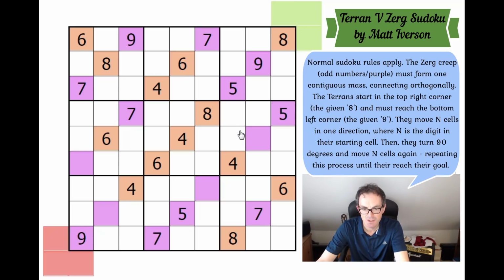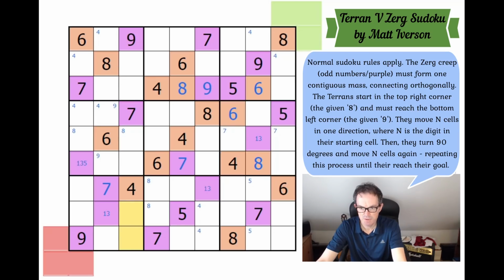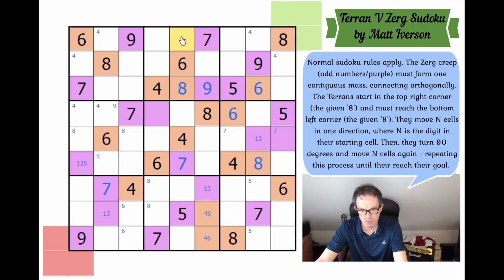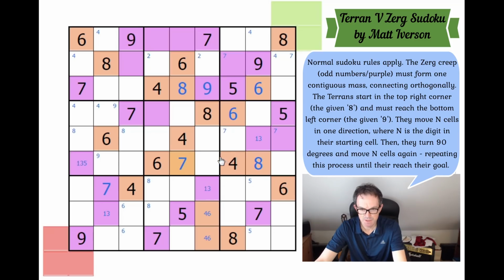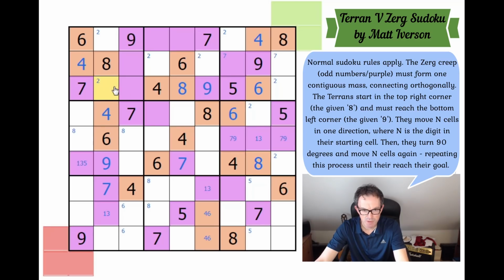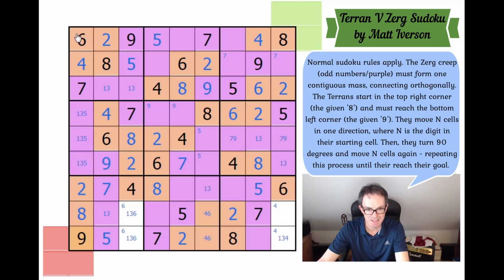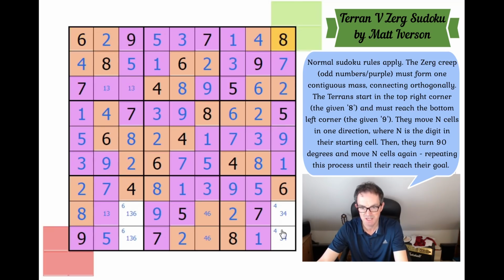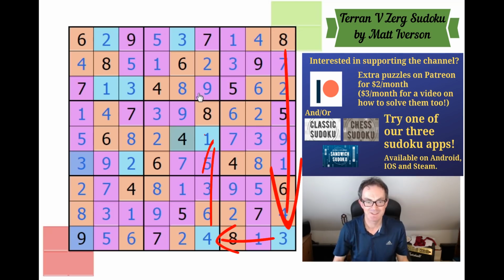TvZ StarCraft Sudoku